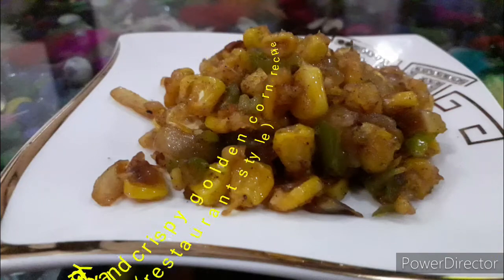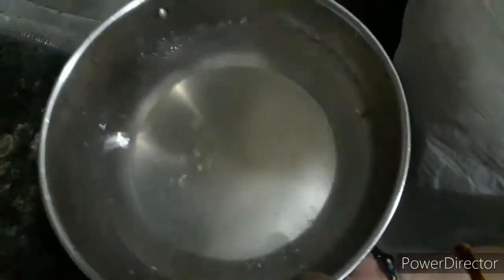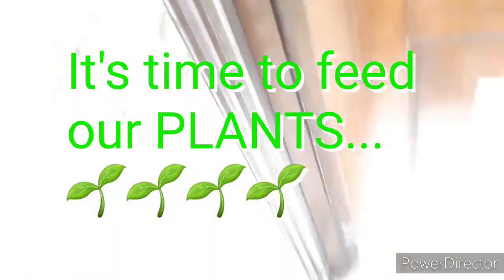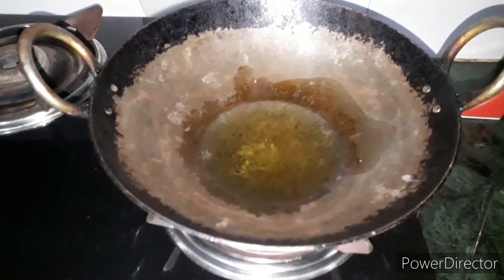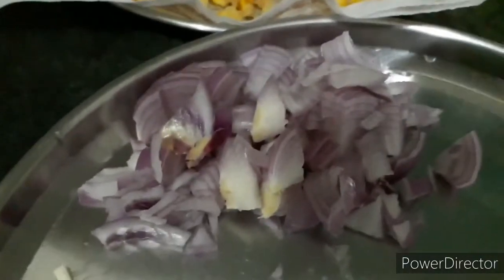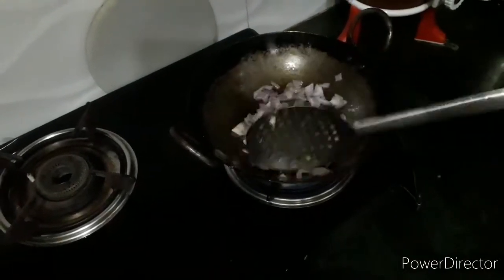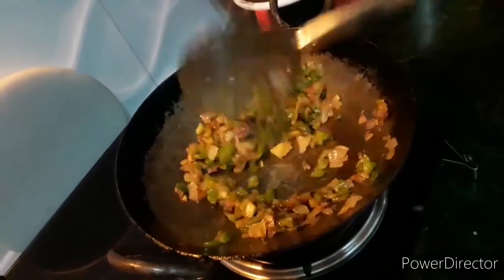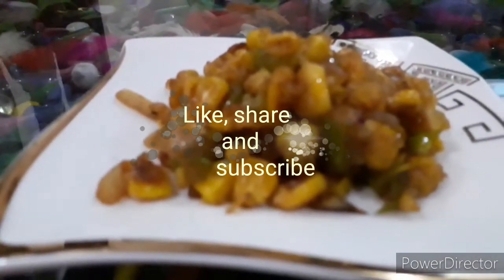Crispy Golden Corn (restaurant style)....😋😋